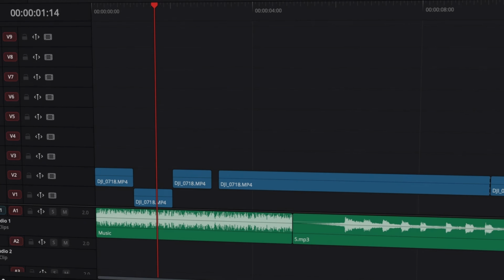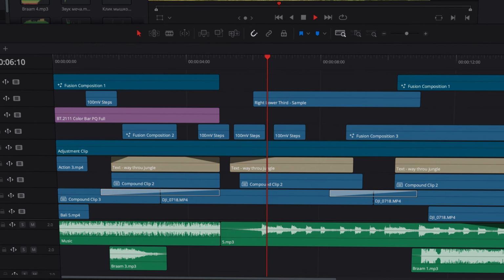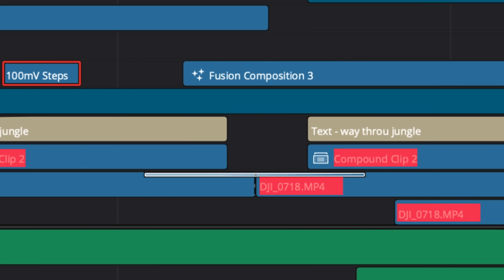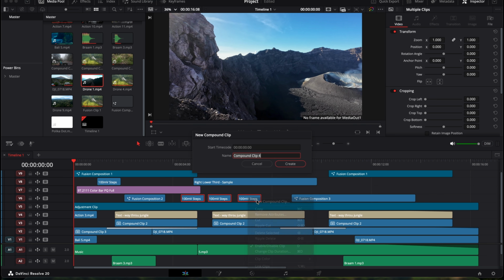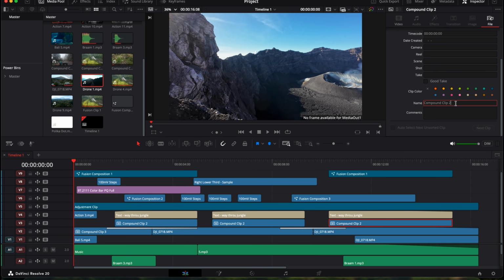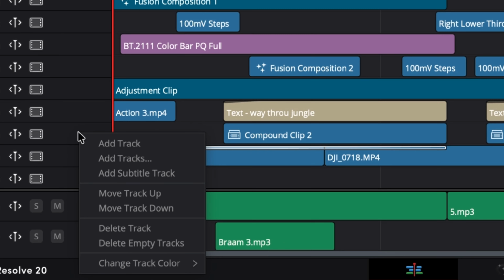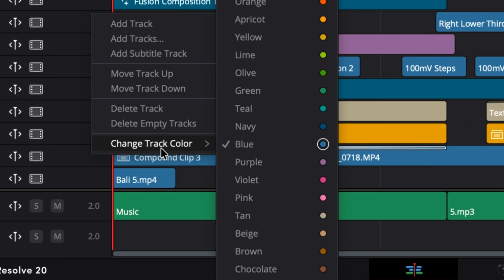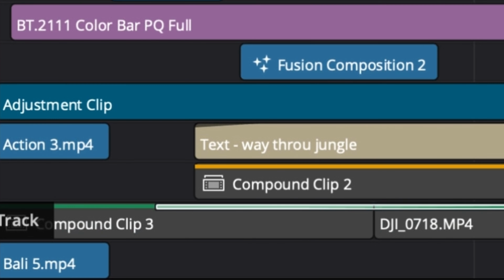DaVinci Resolve: Timeline Organization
Optimize your workflow by changing clip names and track colors. Create a clear and visually comfortable structure for quick orientation within the project.